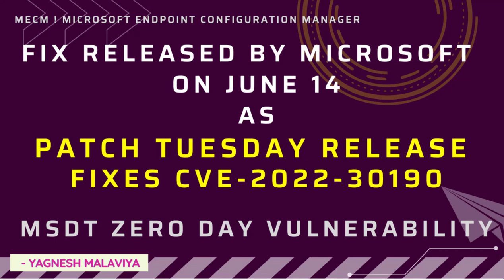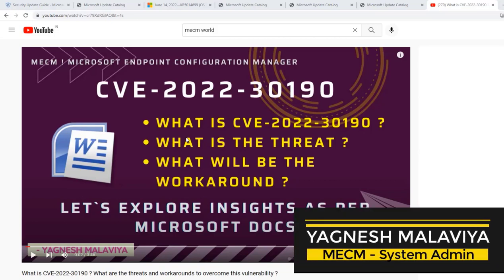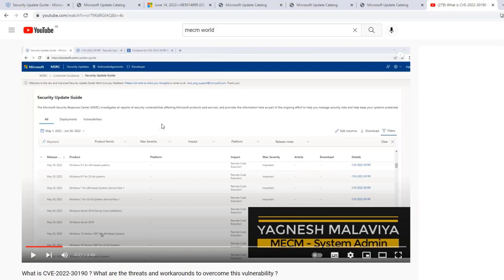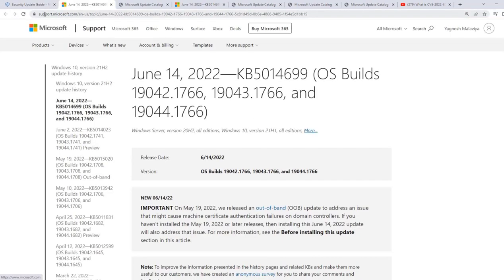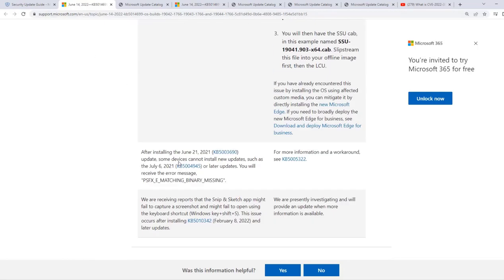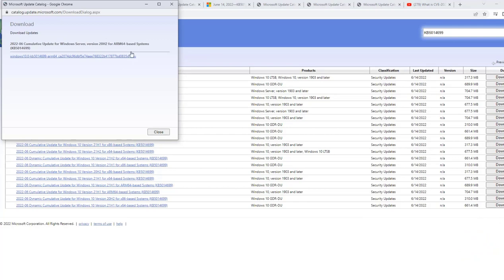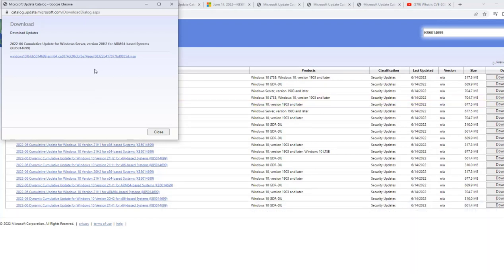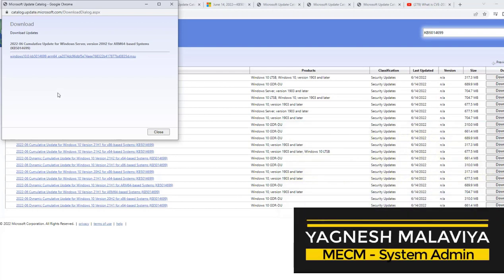FIX released by Microsoft as PATCH TUESDAY with KB for CVE-2022-30190.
Fix released as June patch Tuesday for CVE-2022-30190.

As Article is released and available on Microsoft, once updates in SUP are synced can be deployed in all systems